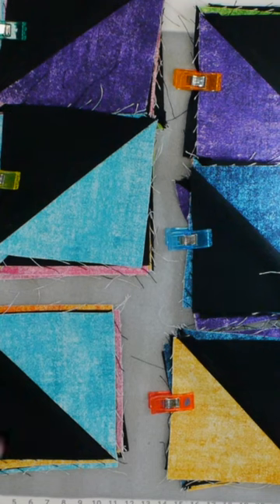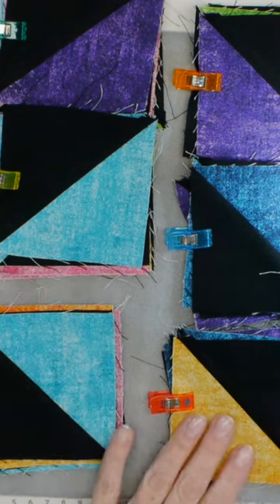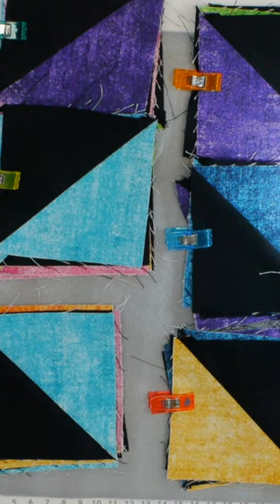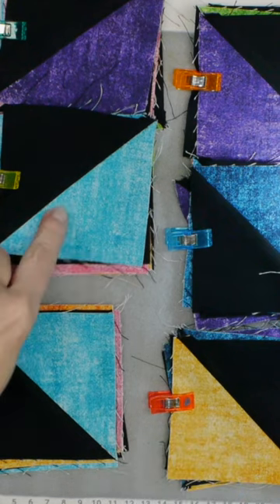Chain Piecing Without Confusion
Learn how to stay organized when chain piecing for efficient quilting.